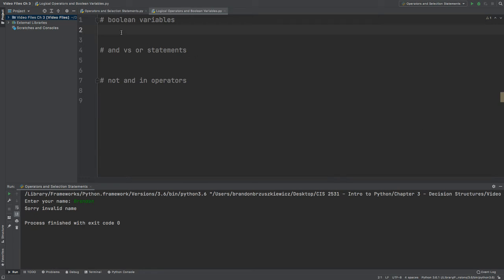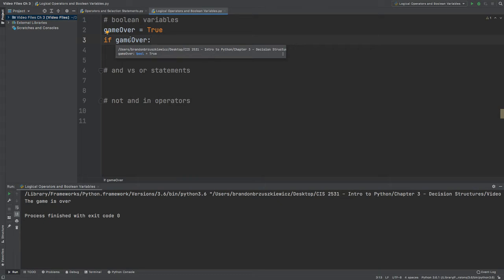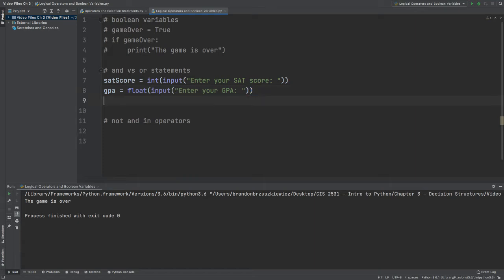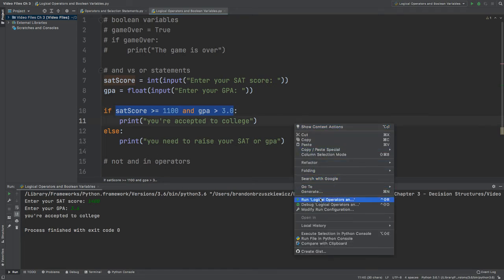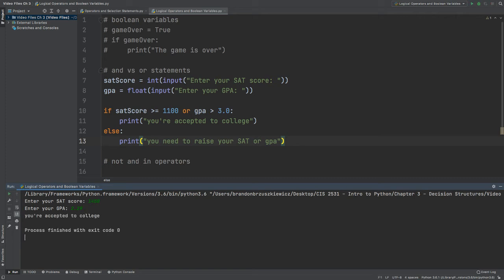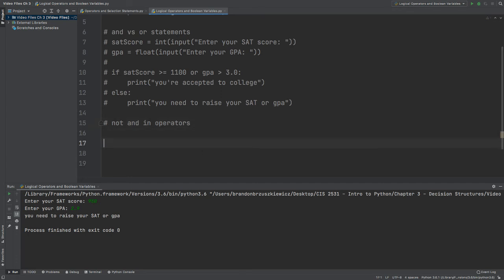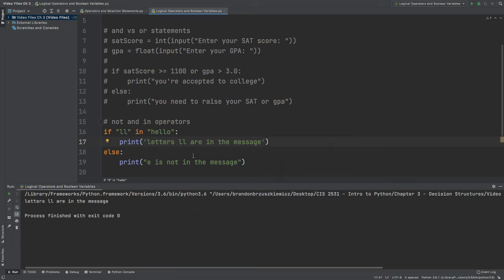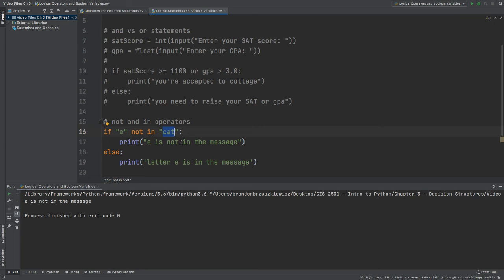Boolean Variables and Logical Operators